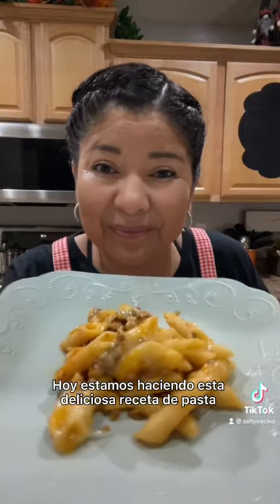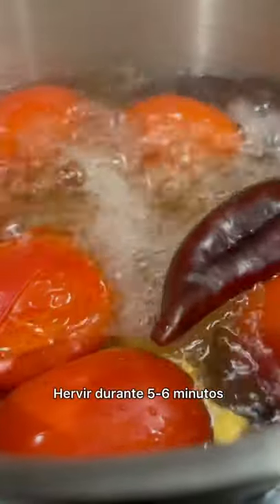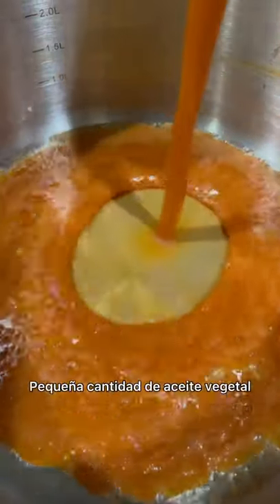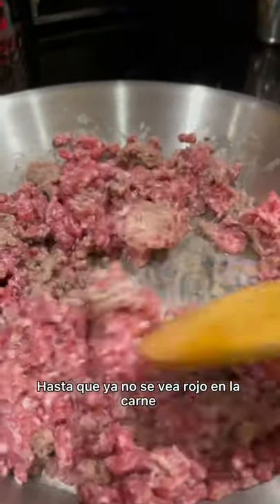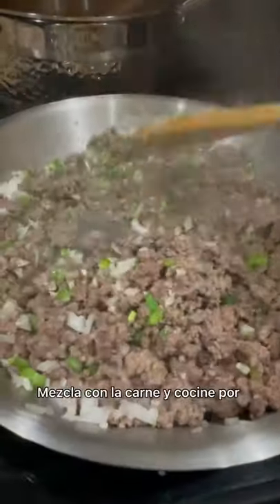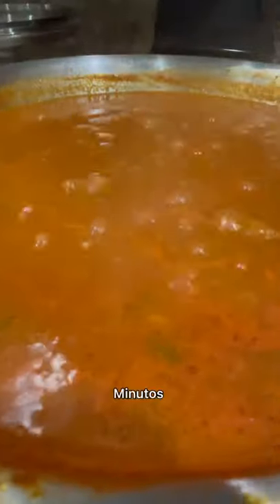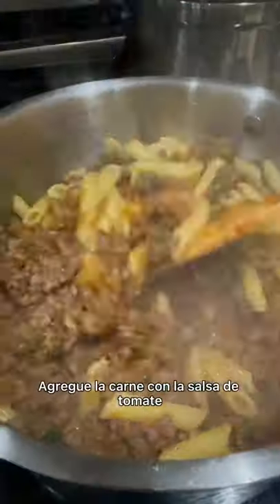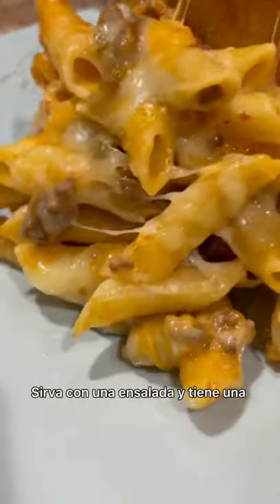Easy Beef Pasta Recipe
Quick and easy lunch or dinner idea!

Ingredients:
1 lb lean ground beef
6 Roma tomatoes
2 Chile Guajillo
1/4 Onion
2 Garlic Cloves
2 jalapeños (optional)
One 14.5 oz can beef or chicken broth
1 Tsp Oregano
Salt & Pepper
16oz box of your favorite pasta
Cheddar Jack Cheese or your favorite melting cheese
@dalstrong cookware

Here are a few more recipes to try!